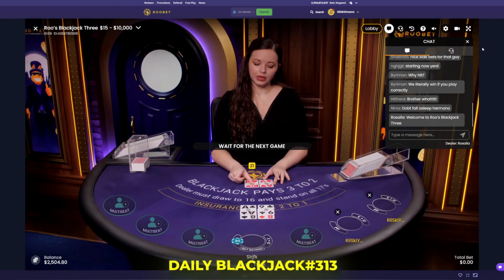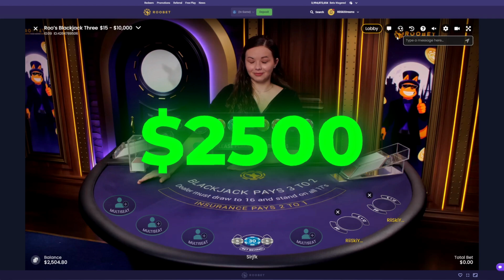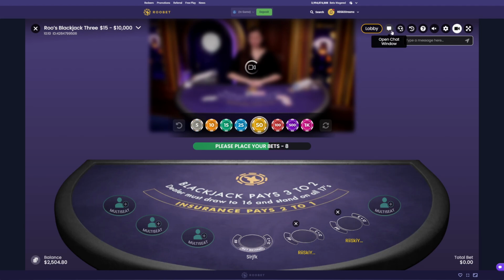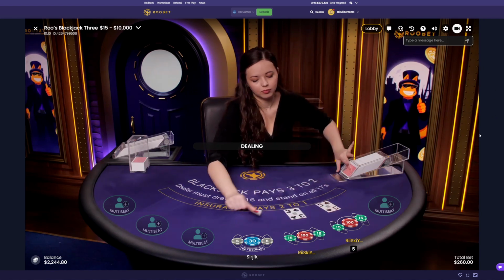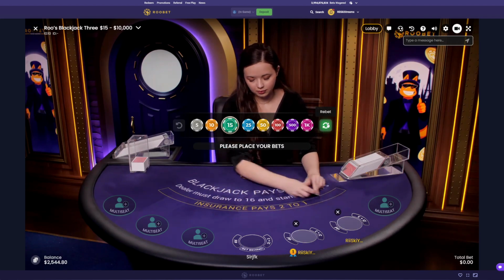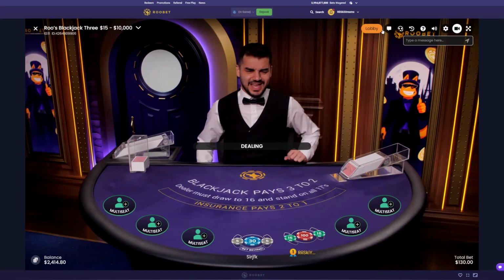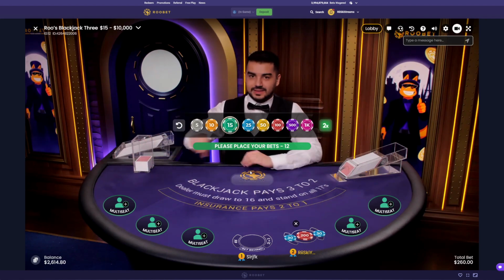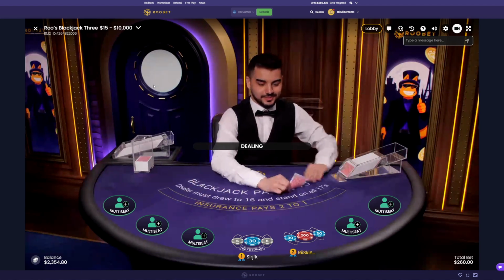Words of Prosperity - Daily Blackjack #313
Back again, with yet another Daily Blackjack episode! Being number #313 of the series, where today, we had some words of prosperity prevail today's session which could have ended badly.

PLEASE DO YOUR OWN RESEARCH ON THE VALIDITY OF THESE OFFERS BEFORE YOU PLAY OR MAKE ANY PURCHASE. IF YOU ARE UNDER 18, DO NOT GAMBLE!